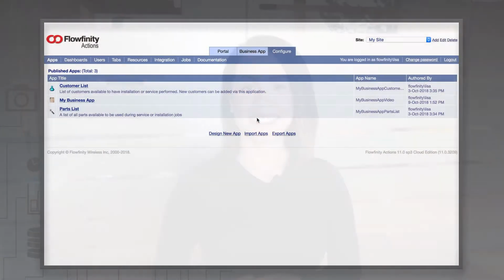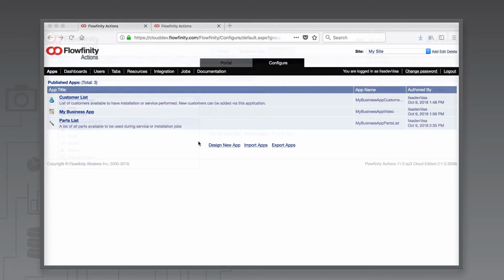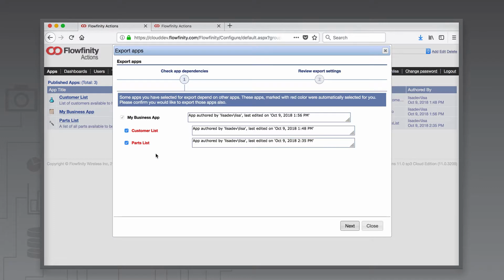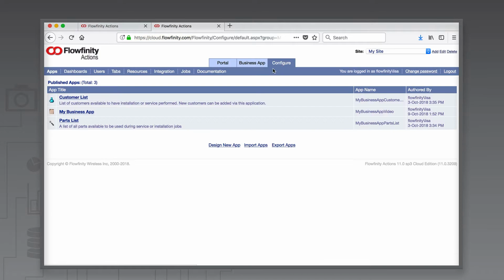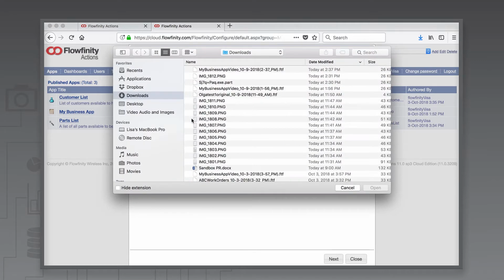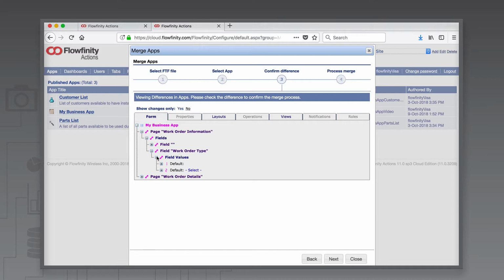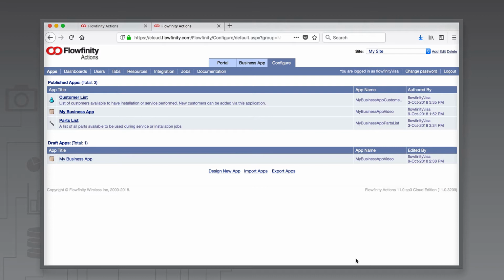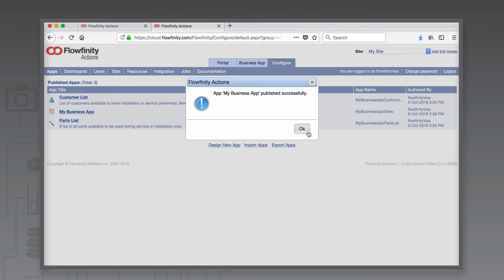Import and Merge App Changes in Flowfinity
Safely develop or test apps on a Flowfinity sandbox server, before rolling out for production use. All app changes can be merged to your production server with just a few clicks. Check out our Knowledge Base for more training videos and articles